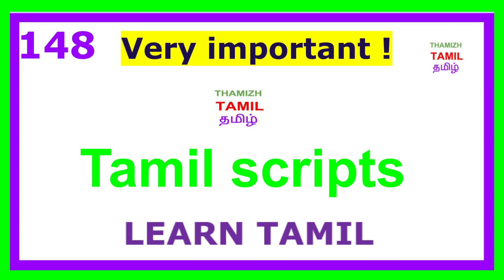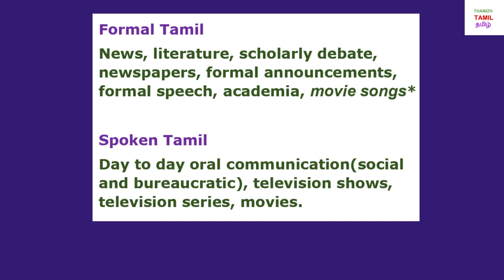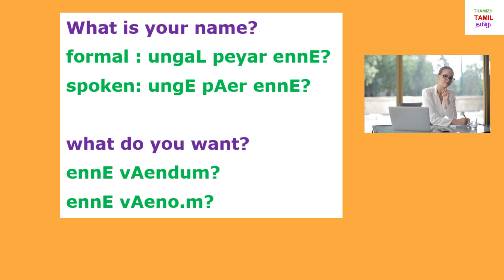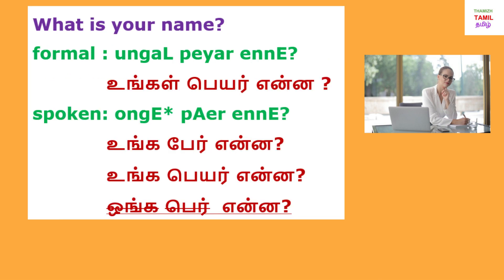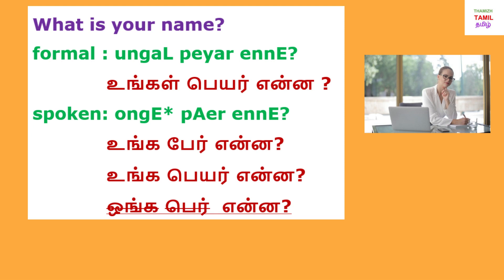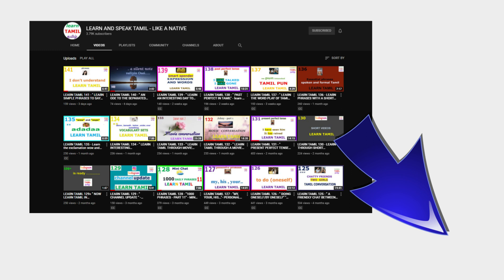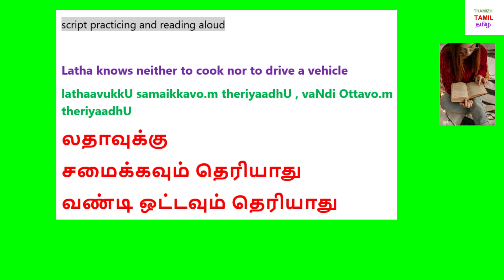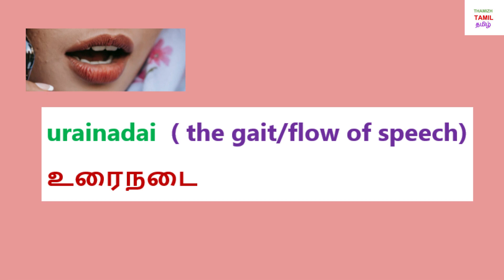LEARN TAMIL 148 - " SCRIPTS OF FORMAL AND SPOKEN TAMIL " - HOW TO MASTER THEM?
CHECK THE INSTAGRAM PAGE FOR MORE LESSONS
instagram : learn and speak tamil like a native
All the very Best with your Tamil learning . Vanakkam